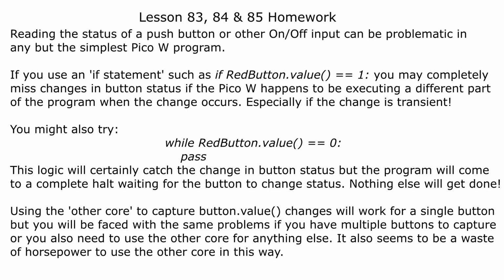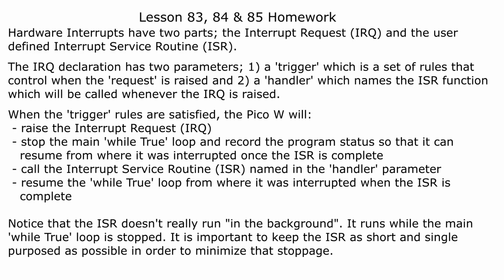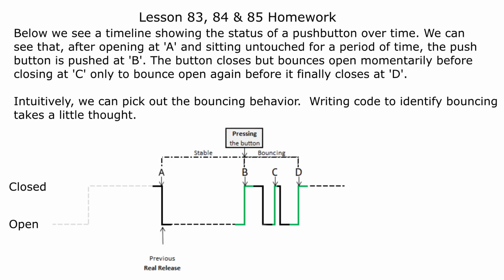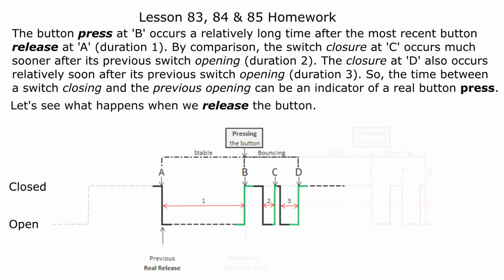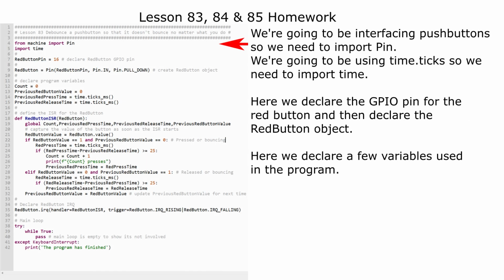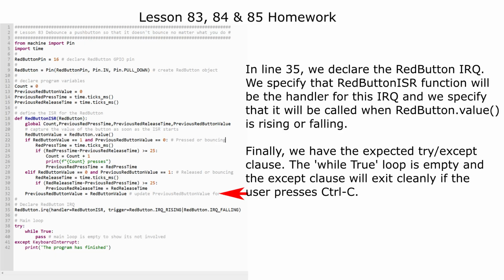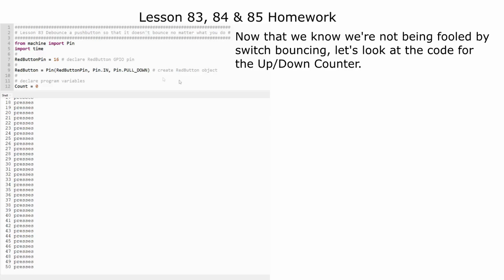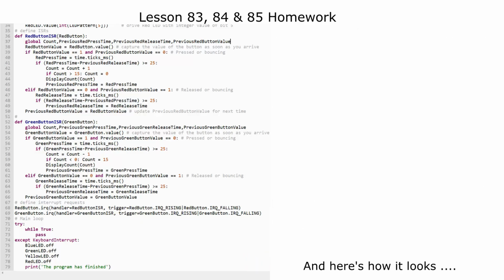Raspberry Pi Pico W - Lesson 83, 84 & 85 Homework Solution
Debouncing Pico W switches with interrupts and demonstrating binary counters.

00:00 Intro
01:02 Hardware Interrupts
02:24 Understanding & Detecting Switch Bounce
05:17 Our Assignments
05:55 Lesson 83 Code
08:01 Lesson 81 Demo
08:51 Lesson 84 & 85 Code
10:13 Lesson 85 Demo
11:14 Wrap Up